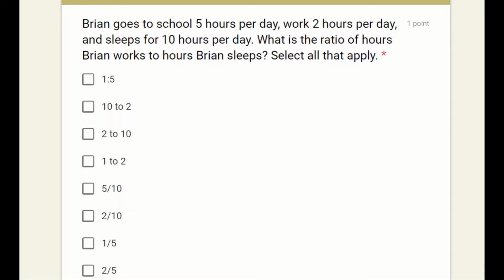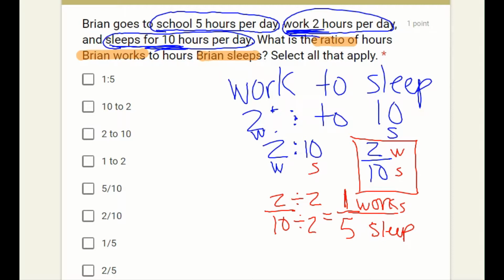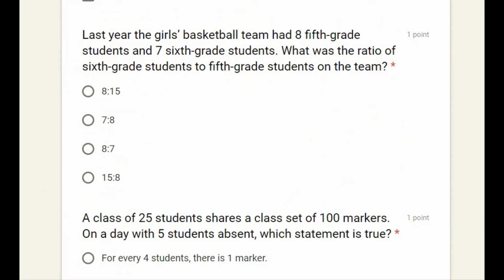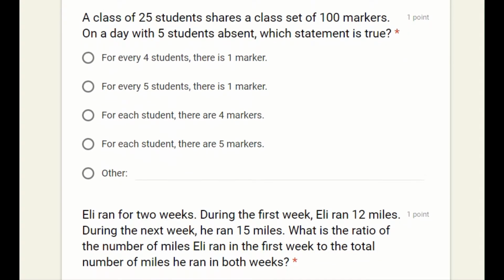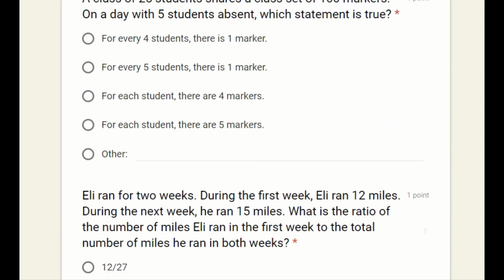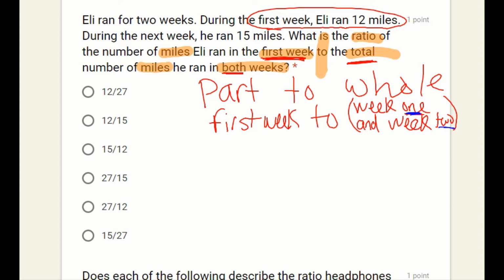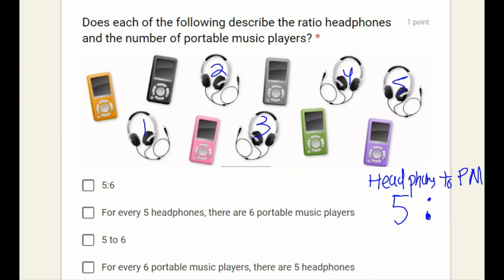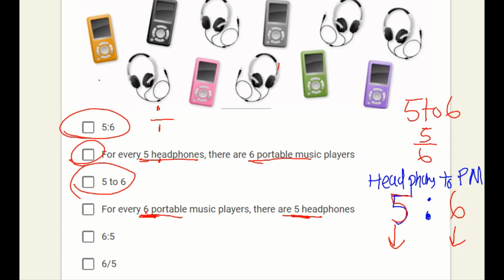Ratios Diagnostic One Voice Over (6.RP.A.1)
Ratio Questions explanation for 6th-Grade math.